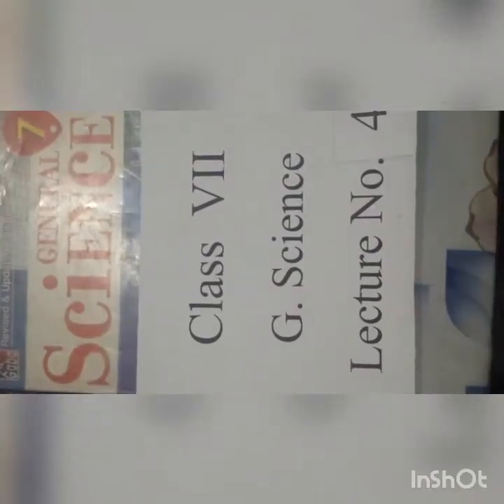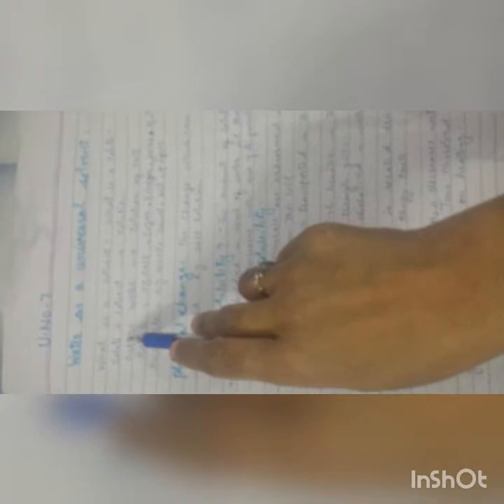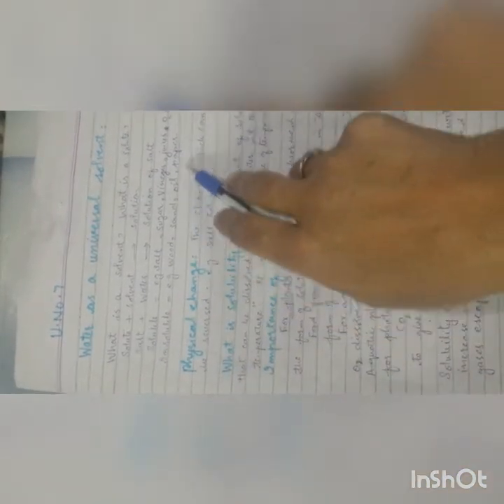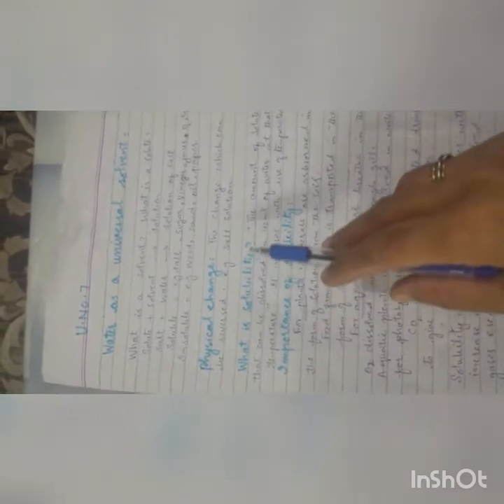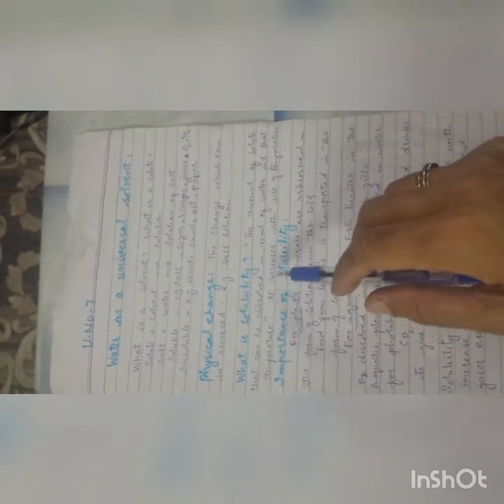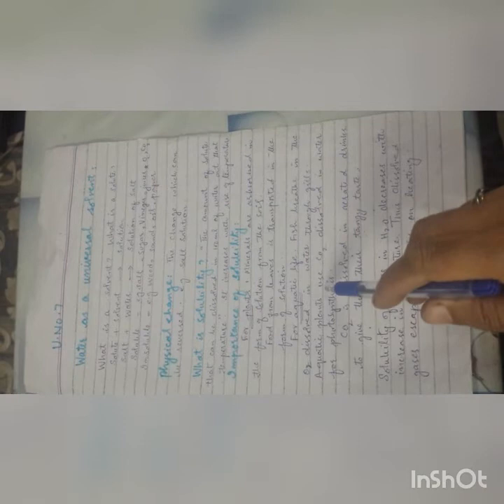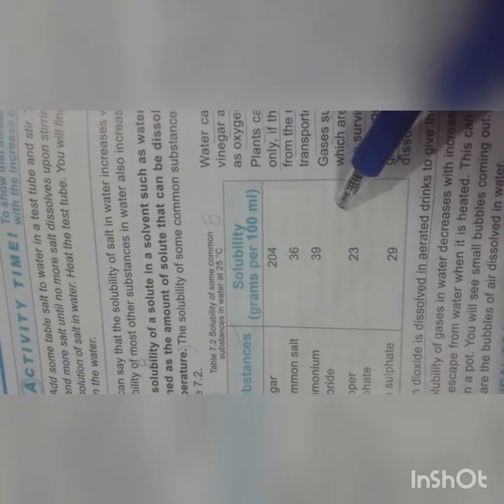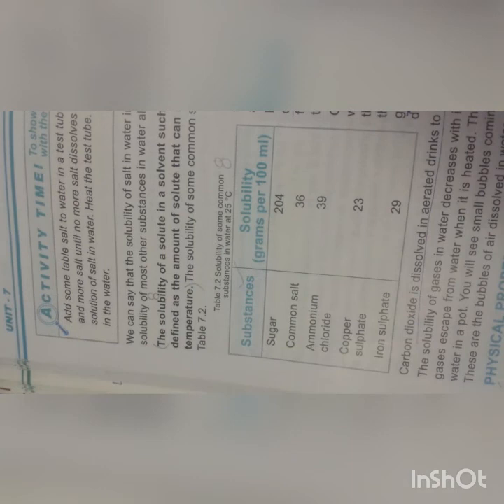7th G Science Lecture 4